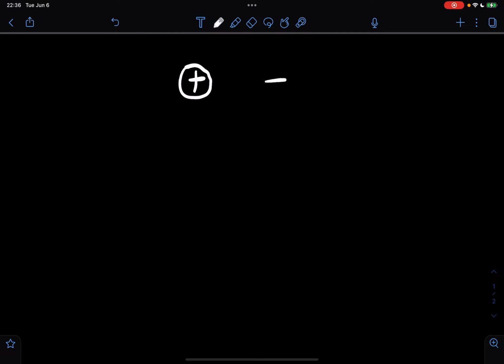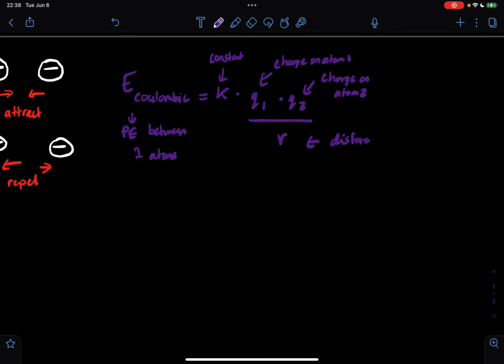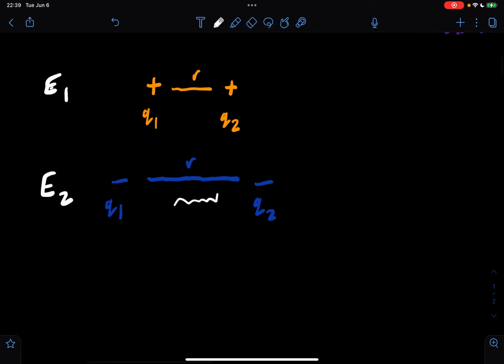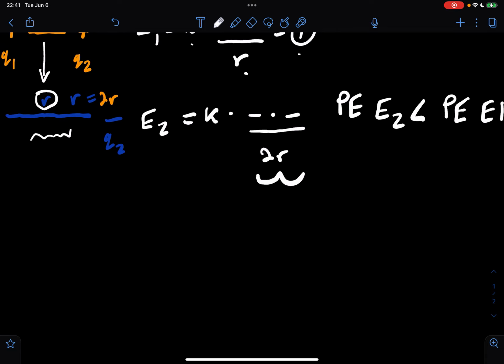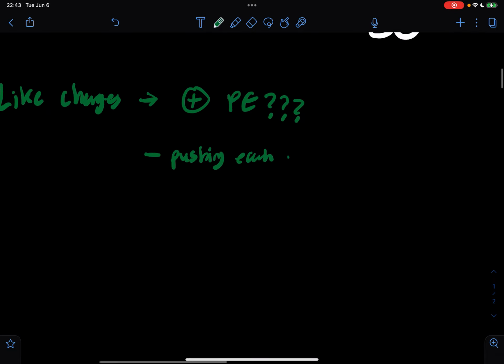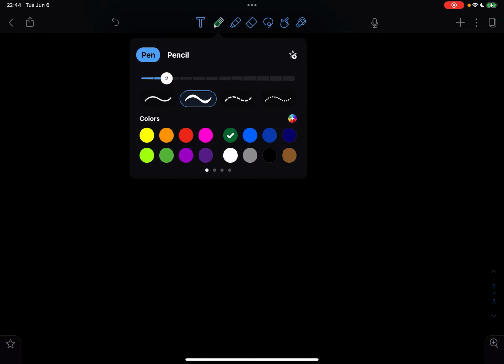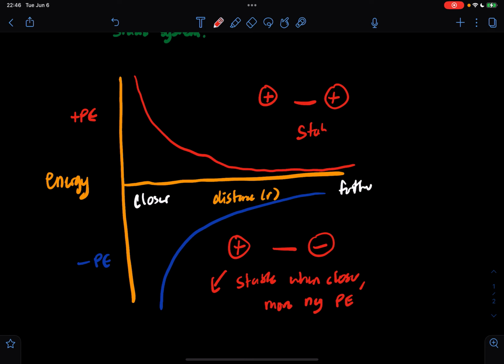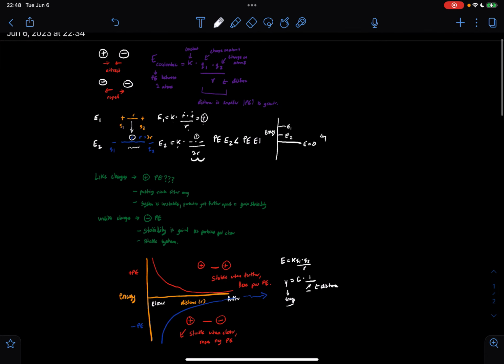1- Coulomb's Law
Discussing the conceptual meaning of coulomb's law, an idea used to describe the electrostatic potential energy between atoms.

Skills: drawing energy graphs and ladders!